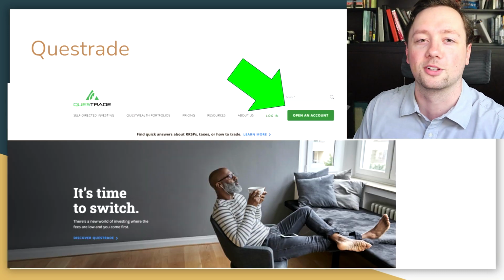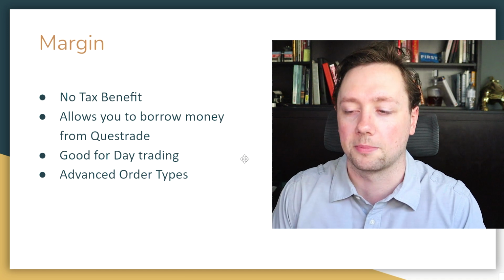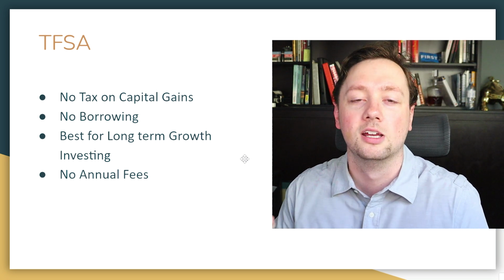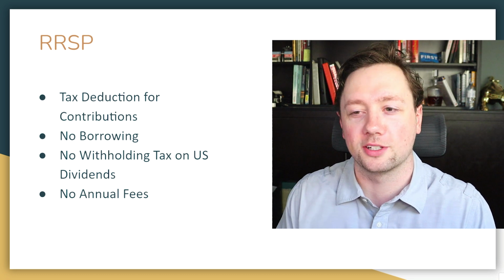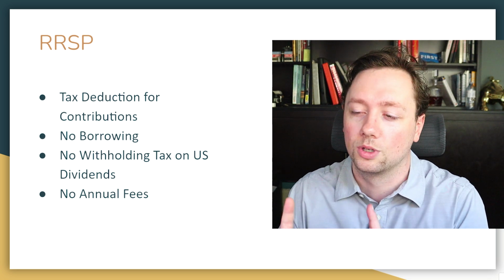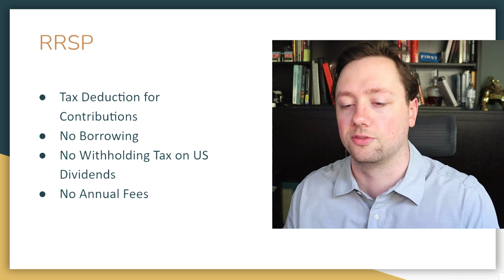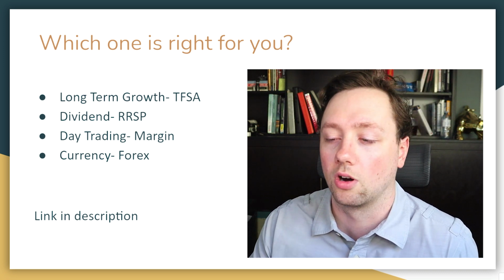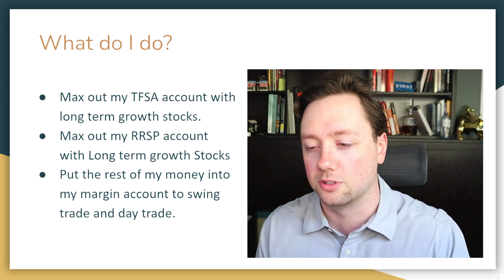Questrade Account Types Explained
Questrade has several different account types so in this video I am going to give explain everything you need to know about the different types of account in questrade.  This will be a simple guide to understanding them and deciding on which one is best for you.  We are going to talk about Margin Accounts, Tax Free Savings Accounts or TFSA and Registered Retirement Savings Plan or RRSP.  On Questrade the RRSP is only listed as RSP but I can confirm that this is a registered account that is the same as any RRSP.

MY FREE COURSES- 2 weeks free access when you sign up with any of these links: